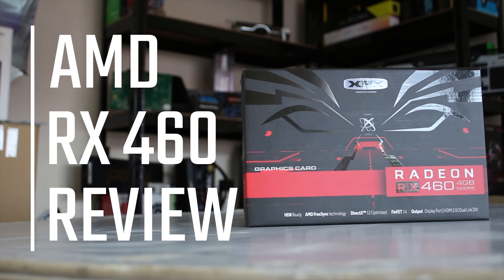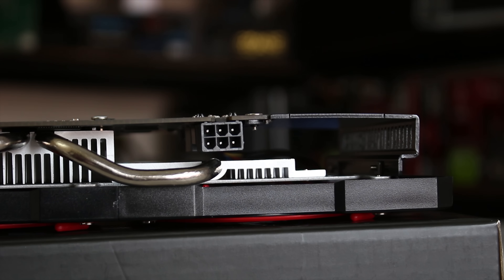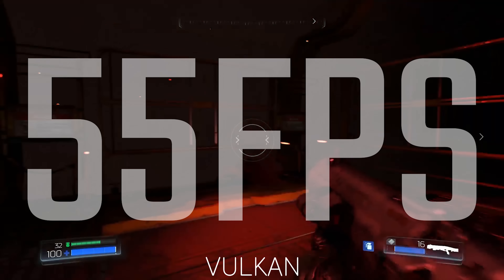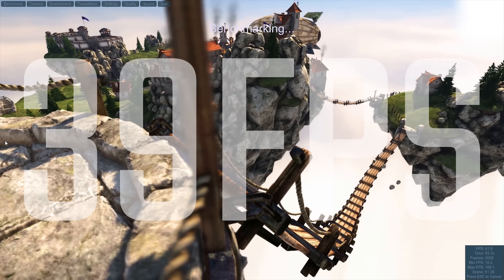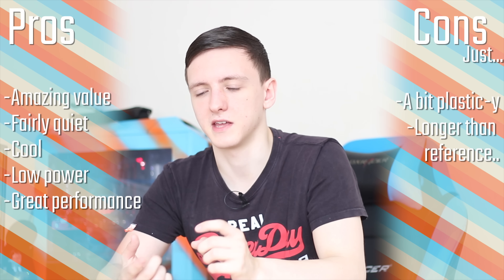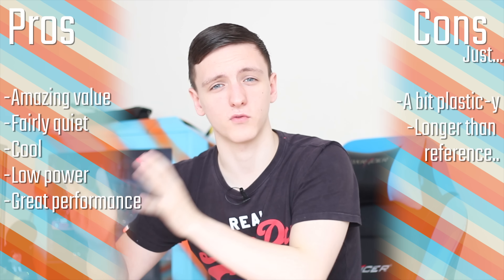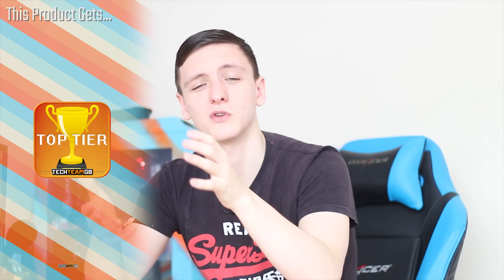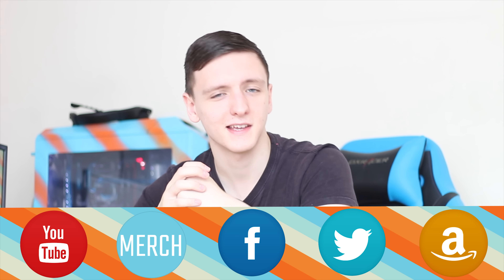AMD RX 460 4GB Review (XFX)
If you can't afford an RX 470 or similar, this is one freaking amazing budget card. Seriously.